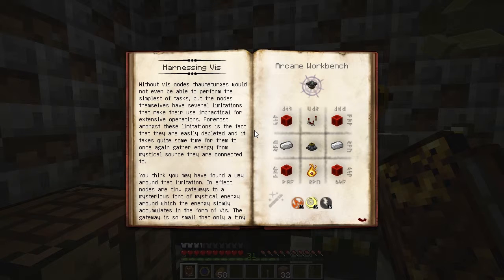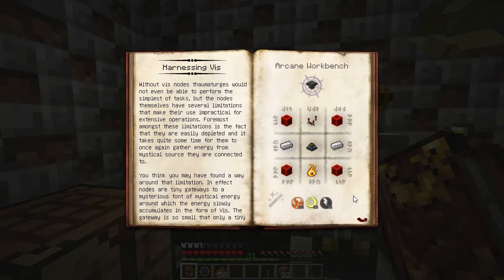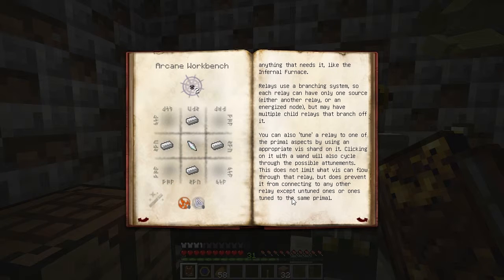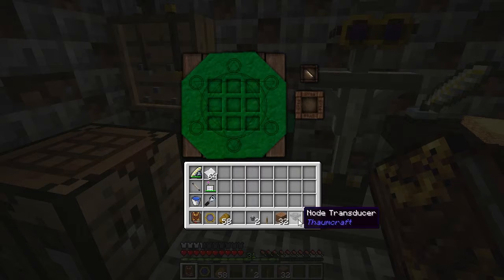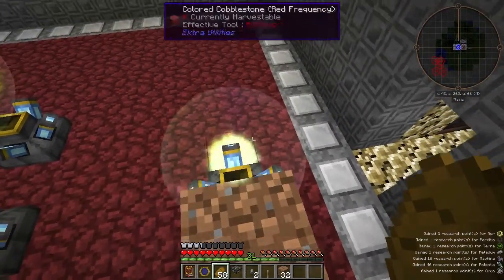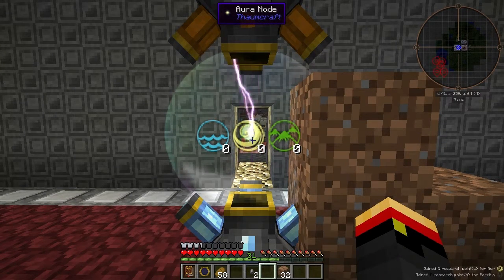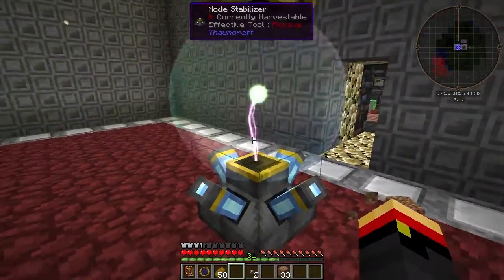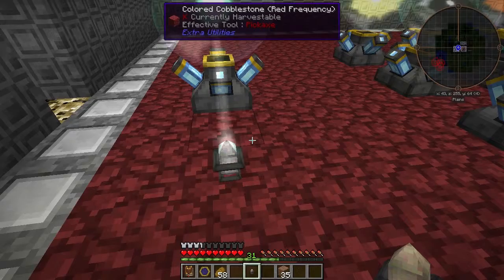Thaumcraft Quick 4.2 E52 - Harnessing Vis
Learn to build energized nodes that harness and channel vis more easily and relay it to thaumic constructs.